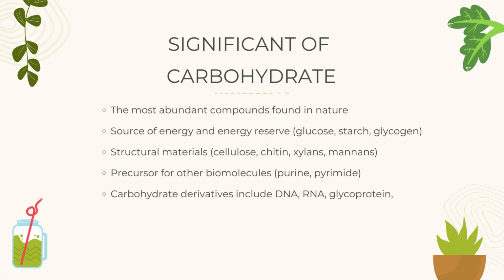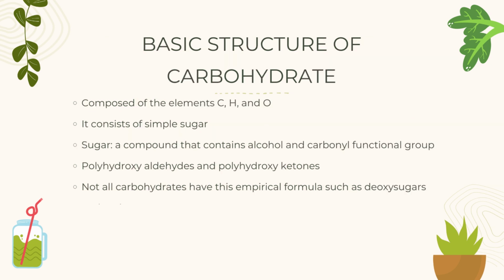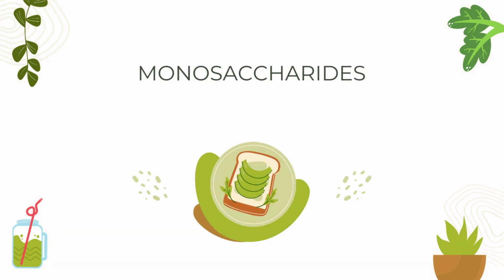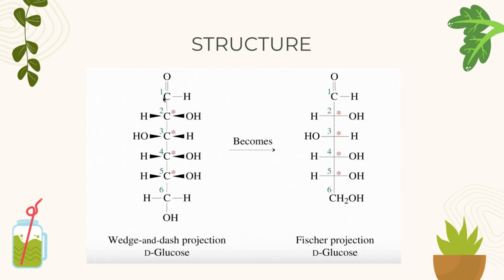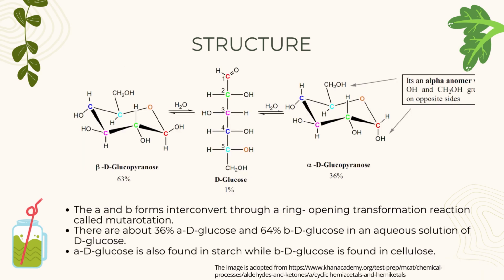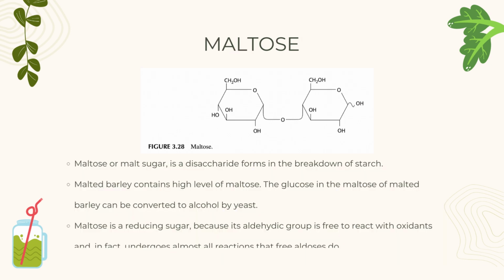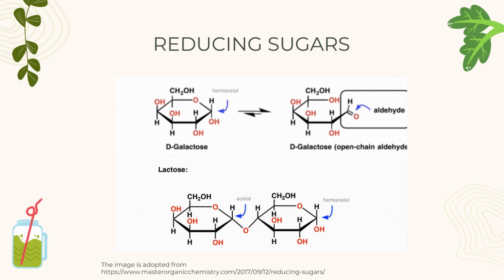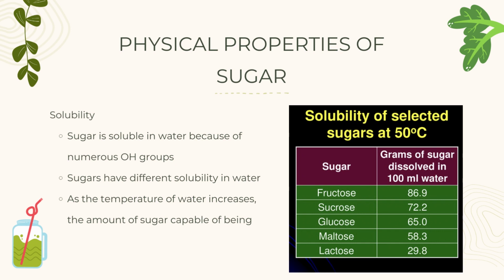PUTRAMOOC || Introduction to Food Science || Module 4: Carbohydrate in Food (Part 1)